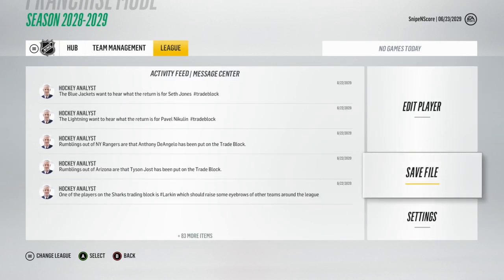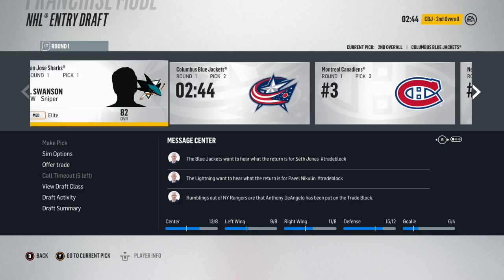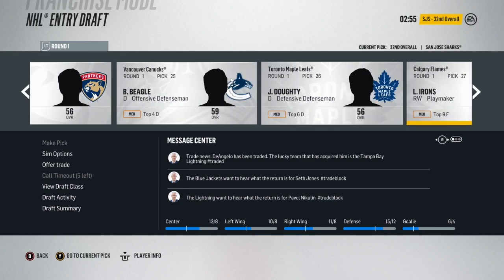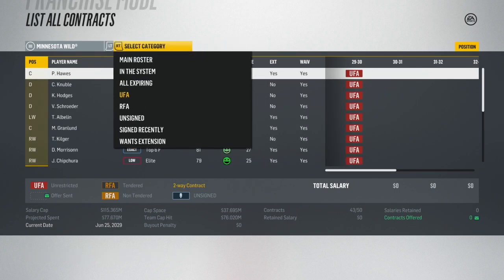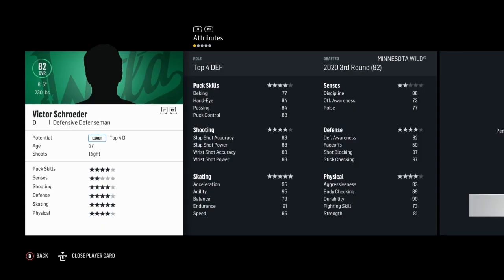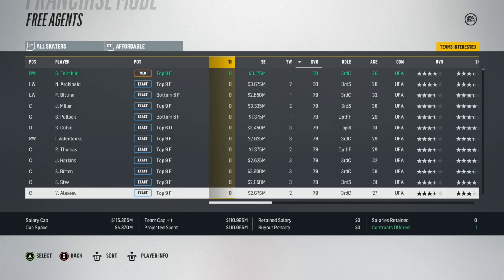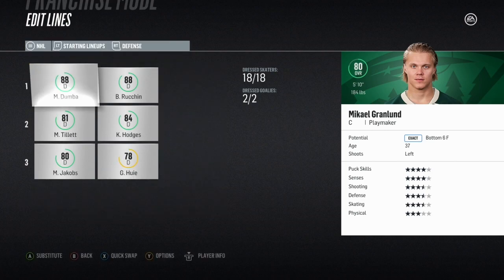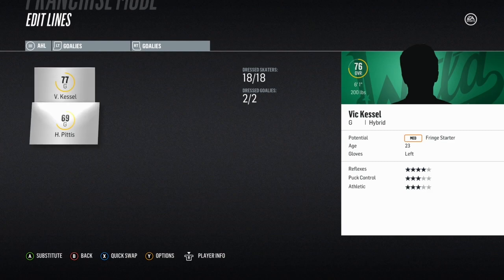Draft Steals- NHL 18 - GM Mode Commentary - Wild - Ep.48